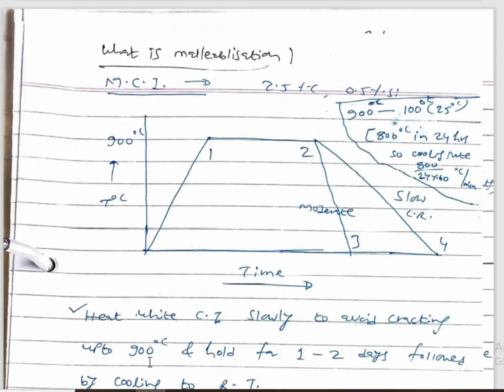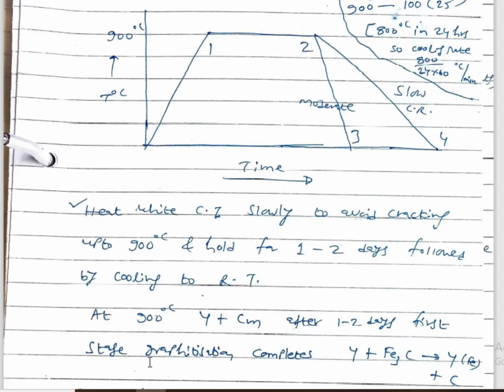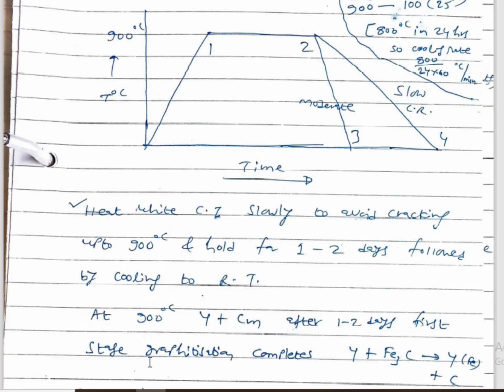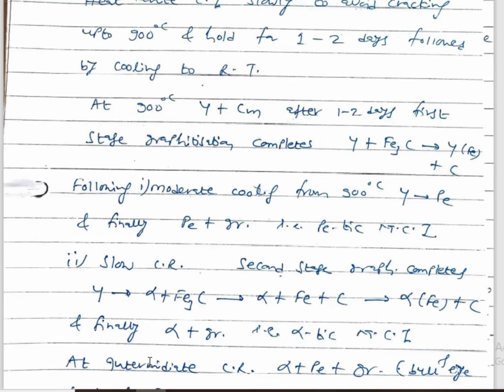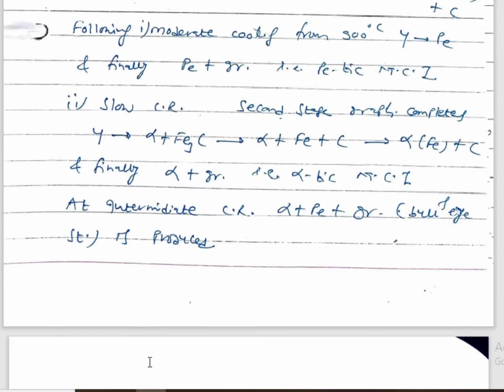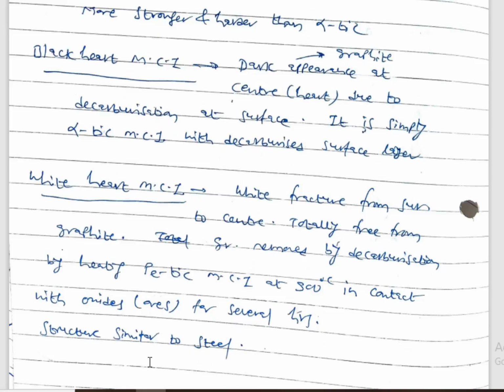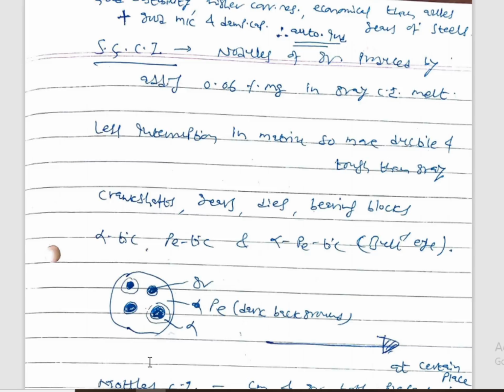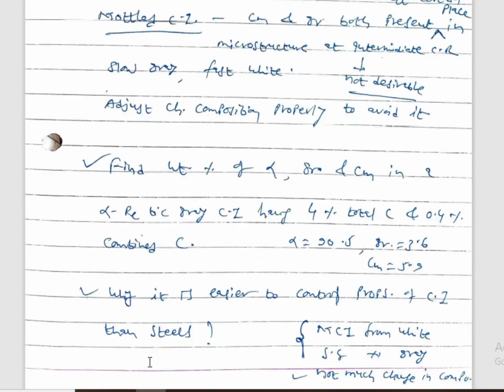Cast Irons | Part-II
This video is in the continuation of part 1 of Cast iron.